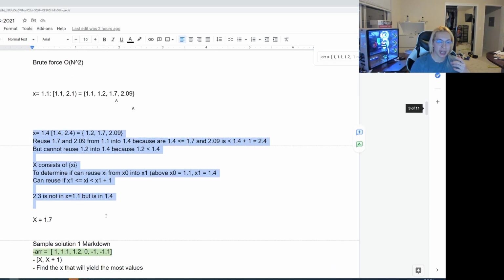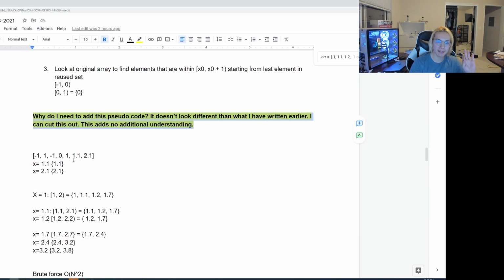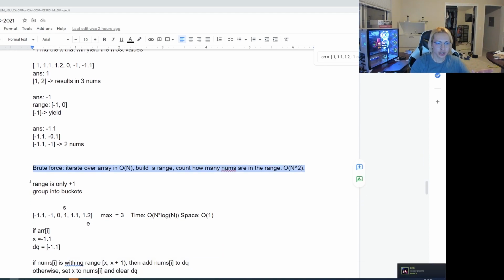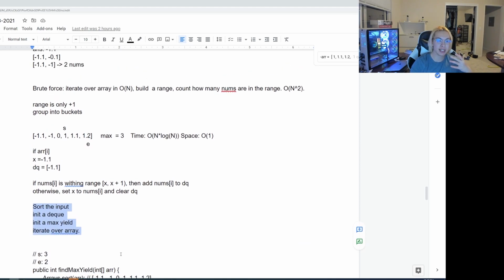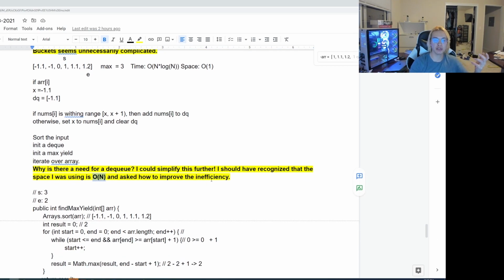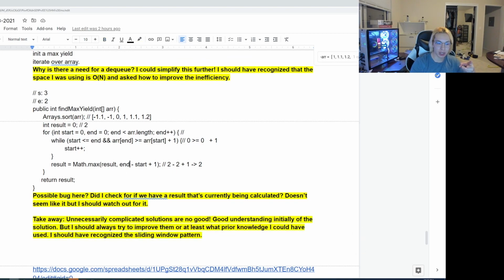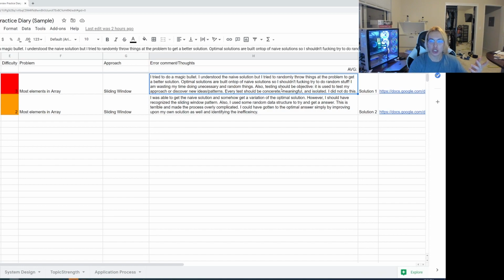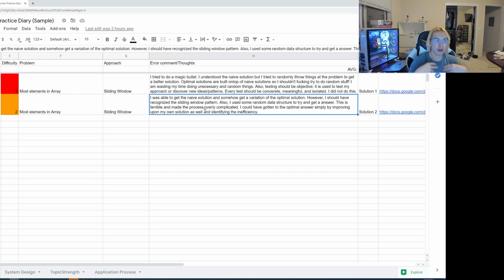[Part 2] Learning From Mistakes | Find X That Will Yield Most Values In Array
Let's explore how we can learn from our leetcode mistakes!

Problem: Find X That Will Yield Most Values In Array

Time stamp:
0:00 Start
00:54 Optimal Solution Recap
01:14 Client 1 Solution
5:52 Feedback
08:50 Client 2 Solution 2
12:40 Feedback
15:47 Diary

► Social!